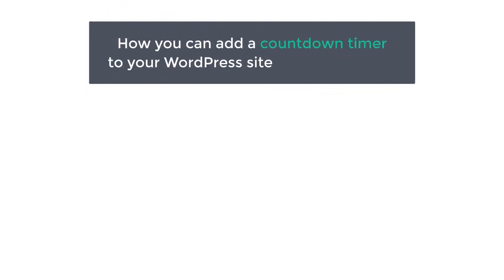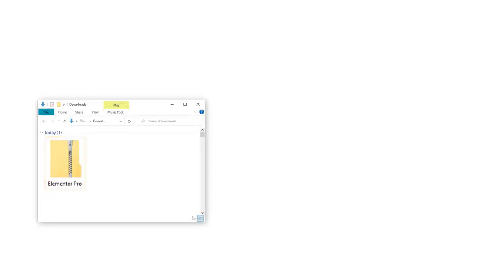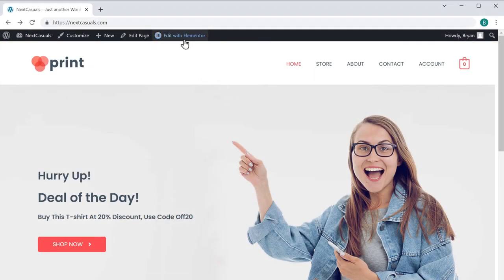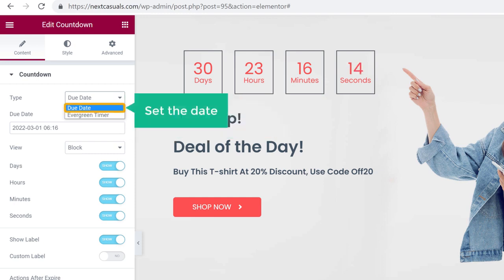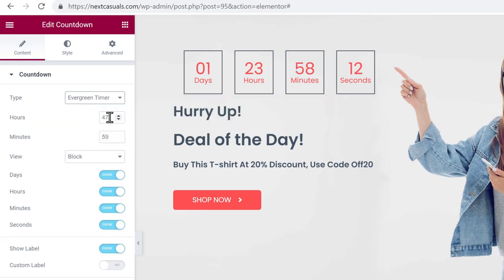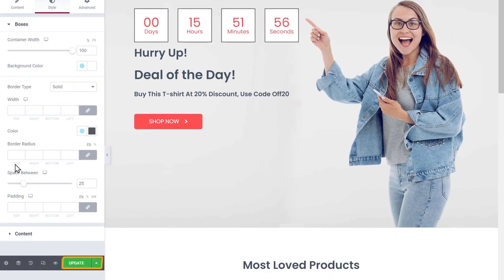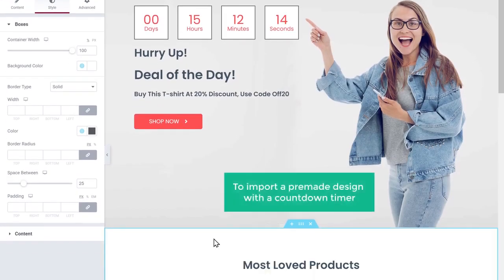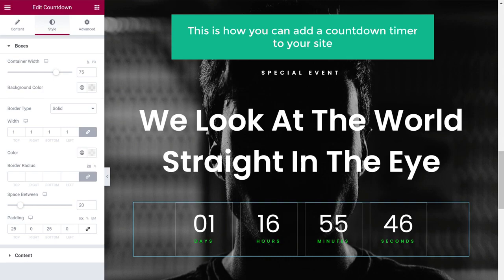WordpressWebsite | How to Add Countdown Timer to Your WordPress Website